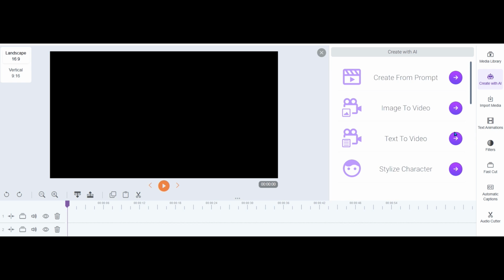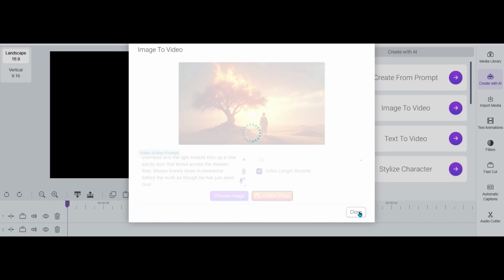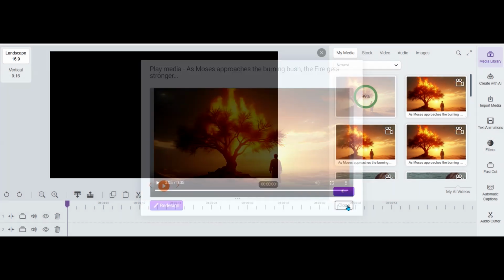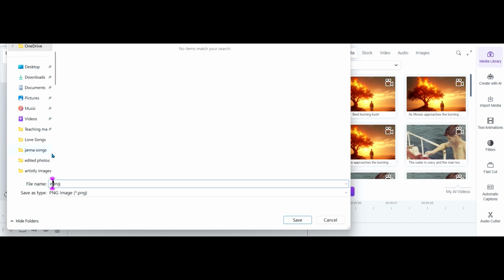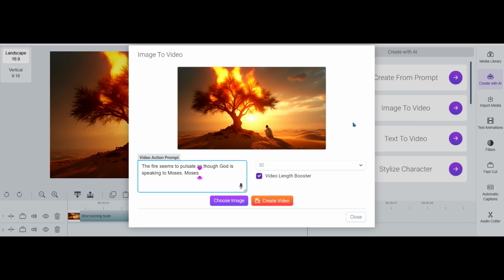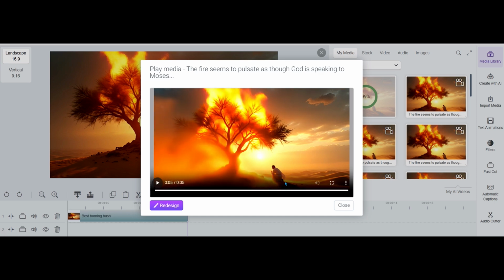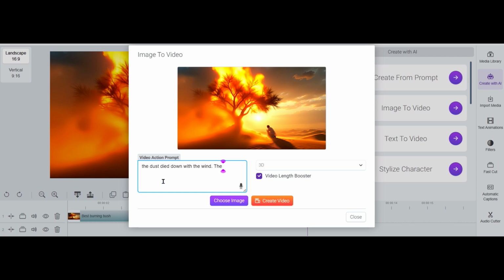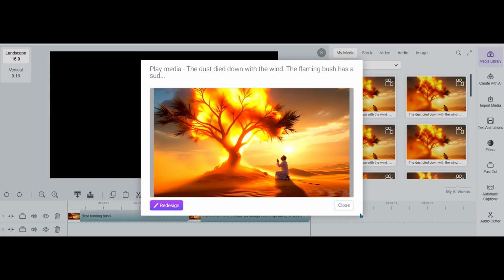How I Made This AI Moses Video with Artistly 5.0 + Video Express | No Watermark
🔥 Want to make stunning animated Bible stories like this Moses video... with zero coding, no watermarks, and total creative control?

In this step-by-step tutorial, I show you how I used **Artistly 5.0** and **Video Express 2.0** to create high-quality animated videos. You’ll learn how to:
✅ Make AI videos longer than 5 seconds
✅ Generate unlimited videos/images — forever
✅ Render multiple videos simultaneously
✅ Sync lips to voices automatically
✅ Add custom edits with the built-in editor
✅ Keep 100% resale rights (great for freelancers!)
Plus, in these apps, you can make images and videos in multiple styles — Pixar, Claymation, photorealistic, and more

🎬 WATCH THE AI MOSES VIDEO ALL THE WAY TO THE END for complete and super easy instructions!

💡 Whether you're making Bible animations, explainer videos, or social media shorts, this setup makes it EASY and AFFORDABLE to scale.